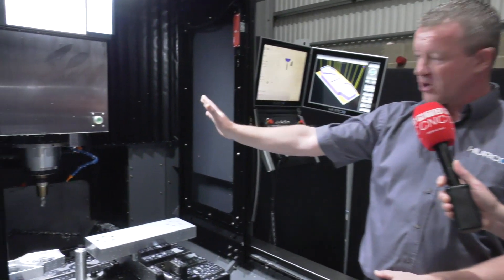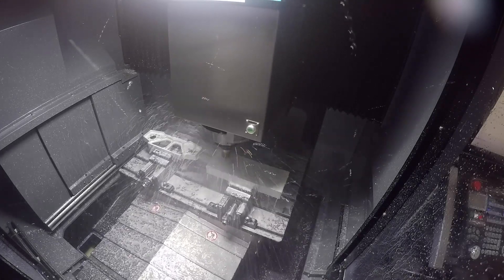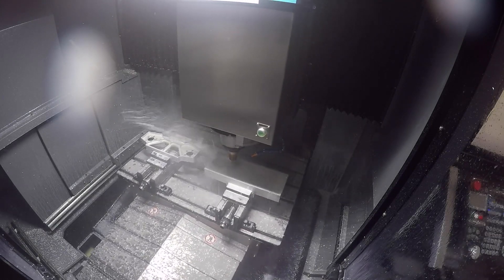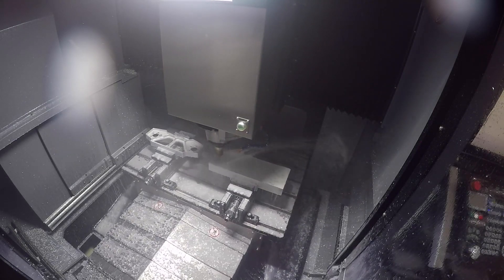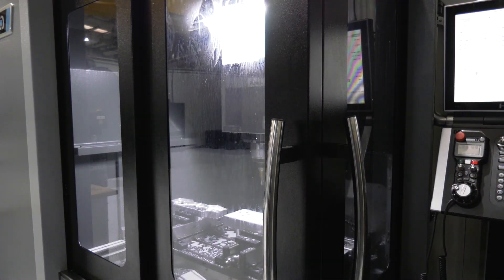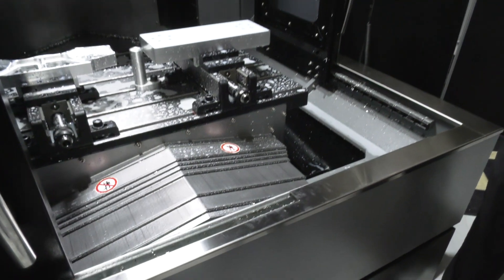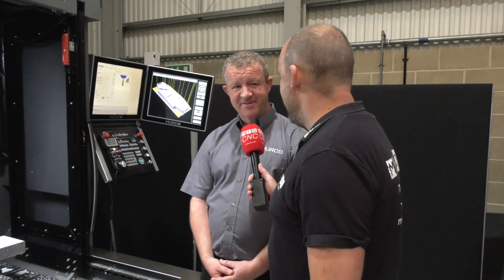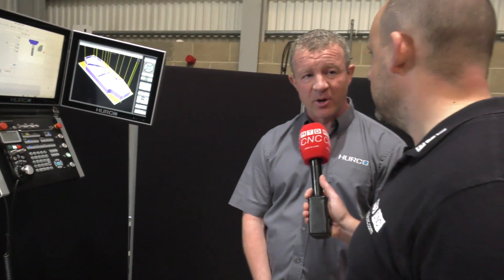New BX40 on show at Hurco Open House in December